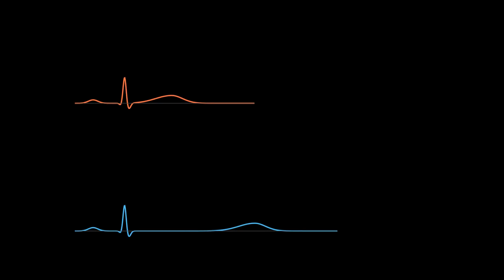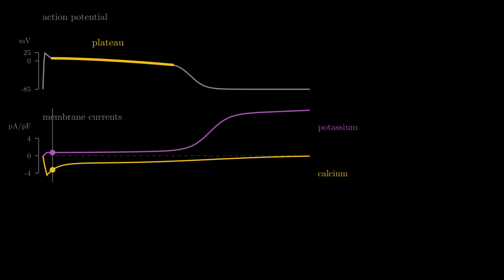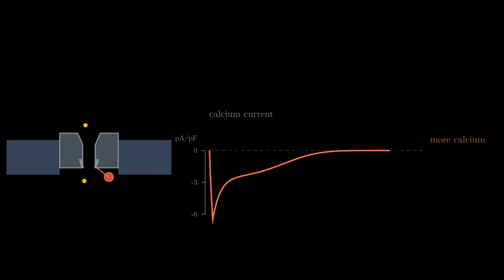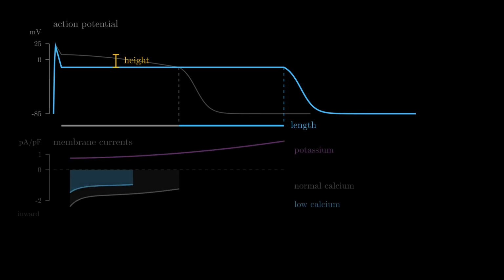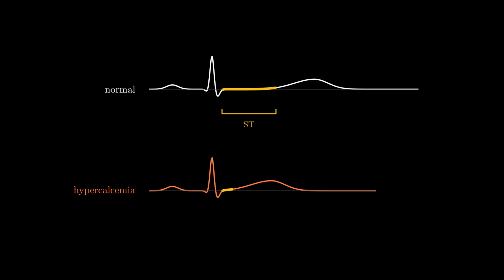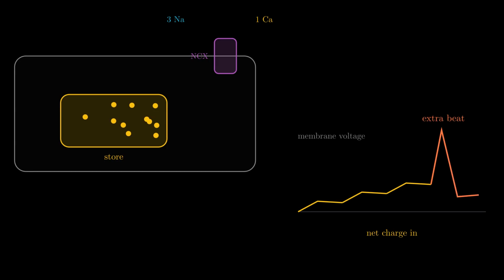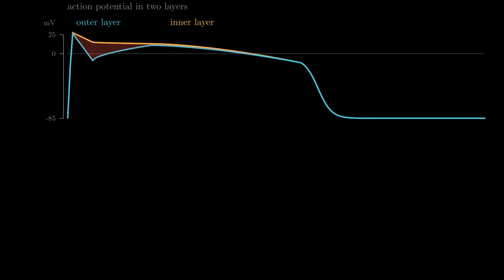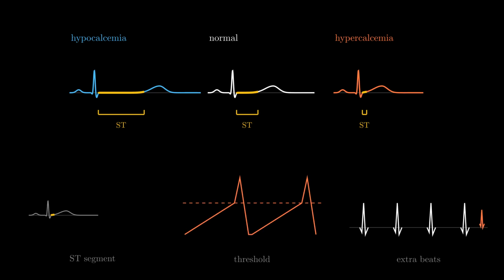Effects of Hypocalcemia and Hypercalcemia on the Heart Explained — ECG, Arrhythmias, DADs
In this video we explore the effects of calcium imbalances on the heart. We focus on the basic changes that occur on the ECG.

Note: I'm a medical student. If I've gotten a detail wrong, please correct me in the comments.

0:00  Calcium writes the ST segment
0:41  The L-type channel
2:23  Hypocalcemia
3:34  Hypercalcemia
5:26  Osborn wave
6:44  Conclusion